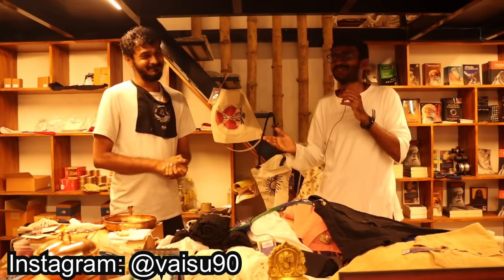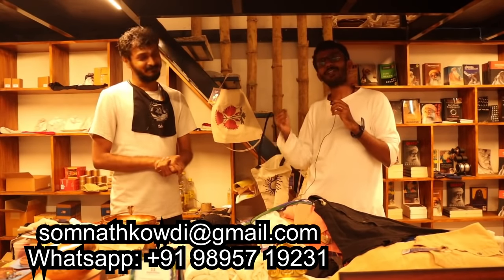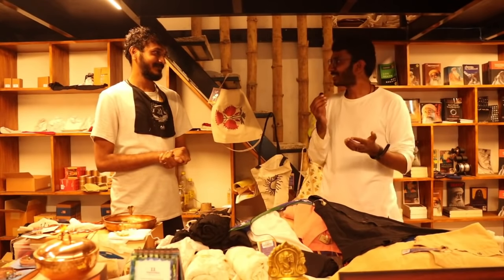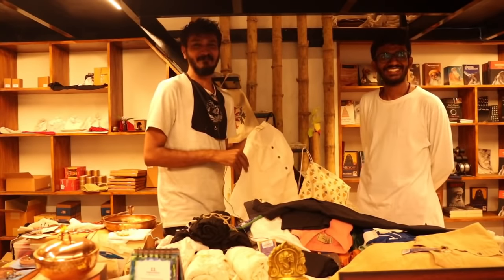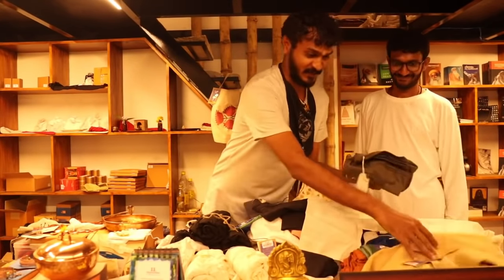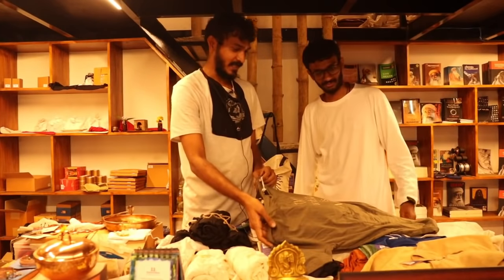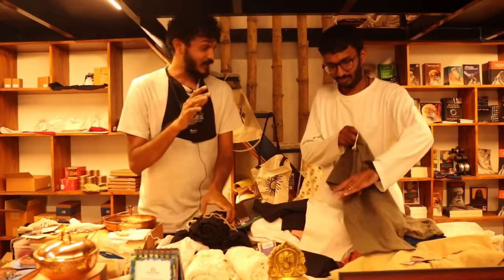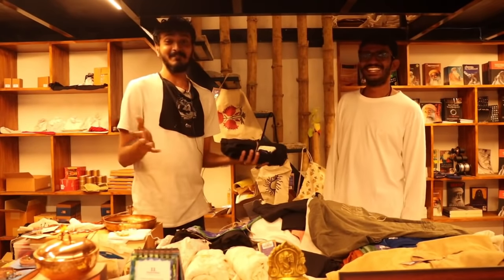Isha Life's UNKNOWN products explained by Somnath anna!!!! (Hemp/Bamboo kurtas, Consecrated shawl..)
Namaskaram everyone
In this video Somnath anna a local volunteer in Kerala who owns the isha life store shows us some of the lesser-known products which are available for you guys to buy.

00:00 Disclaimer
01:00 Hemp/Bamboo kurta
03:00 Unisex Tshirts
03:30 Mangalagiri Dhoti
04:30 Adiyogi shawl
05:24 Rudraksh mala explained
09:40 Spatik mala

For Shipping Isha Life products outside India contact

Please donate a tree on Cauvery calling campaign (I will always be indebted to you)